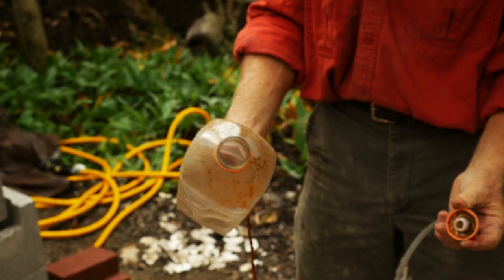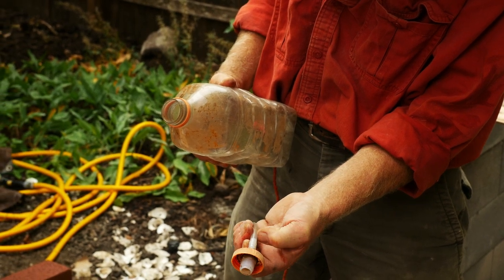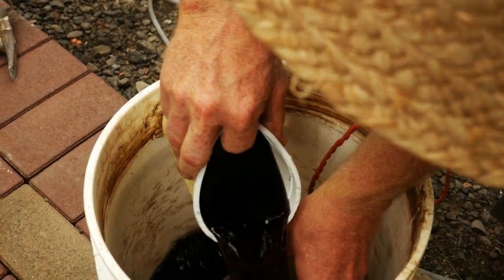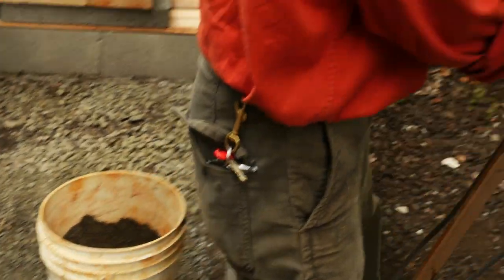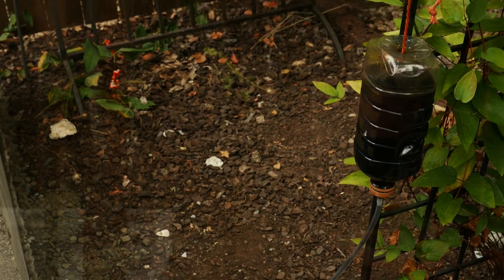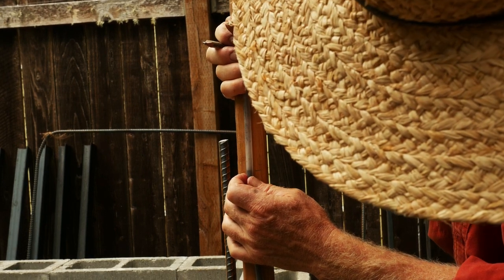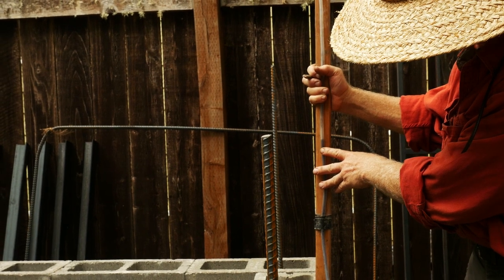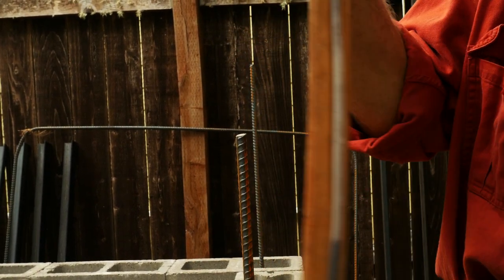a smart, DIY water level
solve a lot of long-distance leveling challenges with an old plastic bottle, a length of plastic hose, and some fittings -- unlike a lot of other water levels, this one doesn't require a second pair of hands.